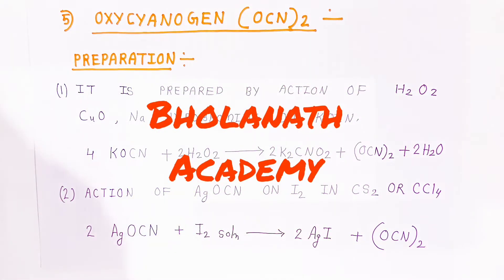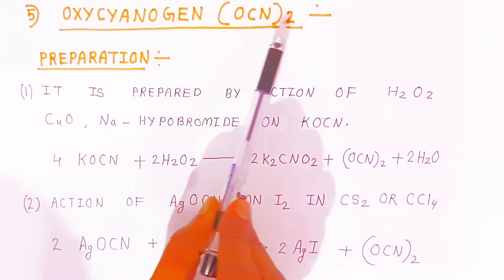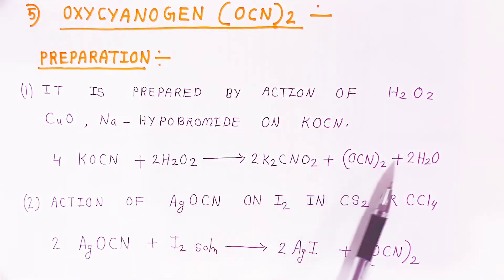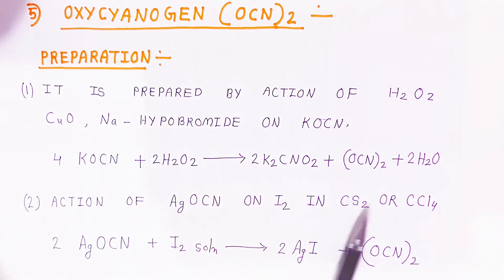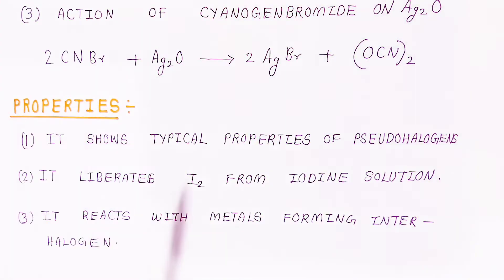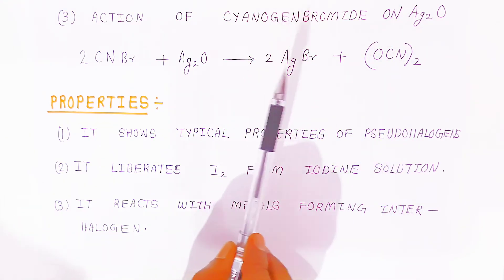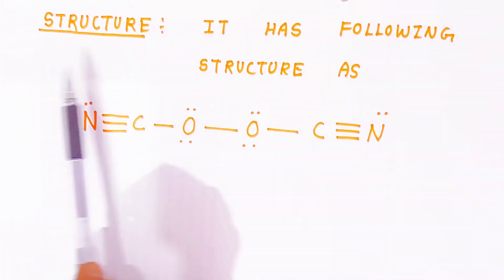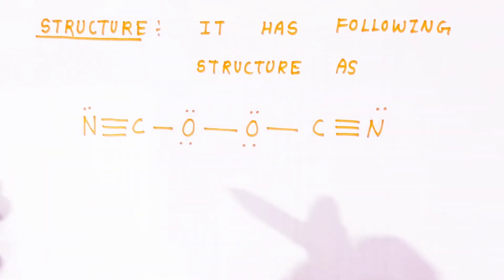Oxycyanogen (OCN)2 Preparation, Properties and Structure | Pseudohalogens | simplified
Oxycyanogen Preparation,  Properties and Structure

( OCN )2

pseudohalogens example 5

What is cyanogen used for?
What is a cyanogen molecule?
Why Cyanogen is a pseudohalogen?
Is Cyanogen a nerve agent?
What does cyanogen smell like?
Where is cyanogen found?
Who owns cyanogen?
How is cyanogen pronounced?
What are pseudohalogens give example?
What are pseudohalogens Why are they called so?
What is the meaning of pseudohalogens?
What are pseudohalogens and Pseudohalides?
People also ask
What are pseudohalogens properties?
Why Cyanogen is called pseudohalogen?
Is SCN pseudo halide?
Which of the following are Pseudohalides?
Which is not a pseudohalogen?
Selenocyanogen preparation
Preparation of pseudohalogens
Selenocyanogen properties
(scn)2 hybridization
Thiocyanogen on reaction with sulphite gives
Chemical properties of pseudohalogens
Uses of selenocyanogen
Is acac pseudohalide
Who discovered cyanogen theory?
How is cyanogen formed?